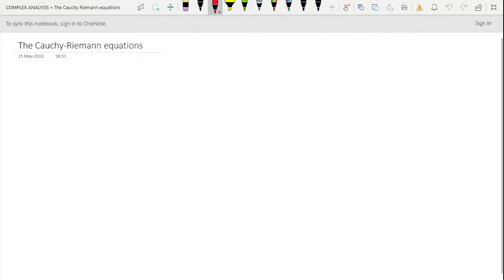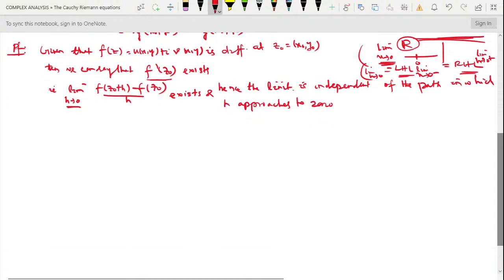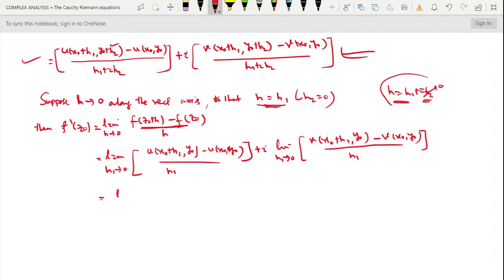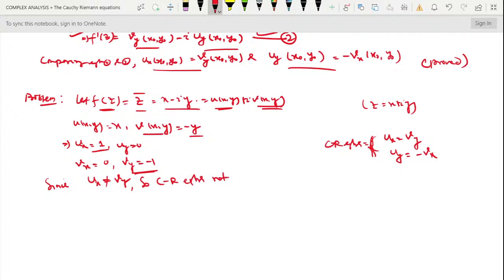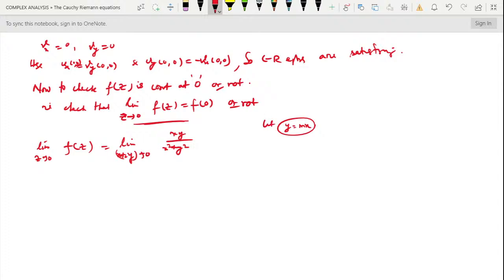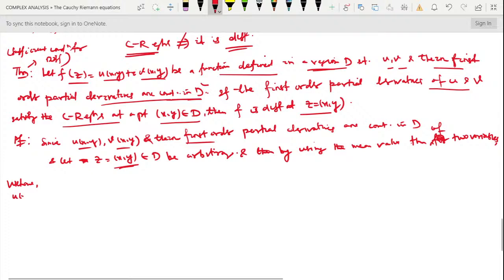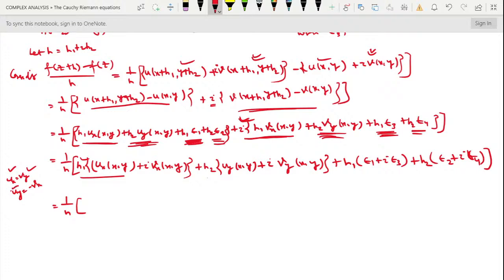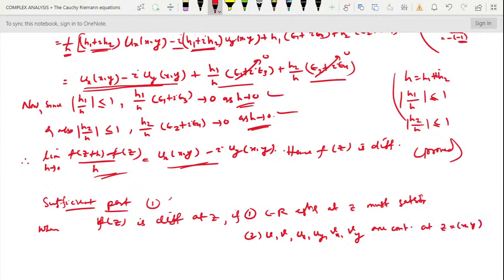The Cauchy-Riemann Equations, Necessary & sufficient conditions for differentiability of a complex